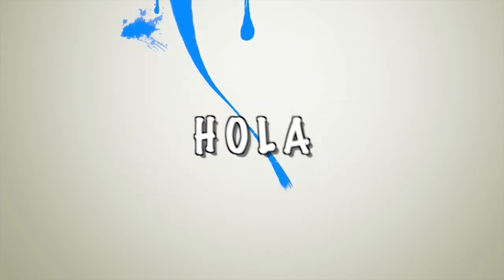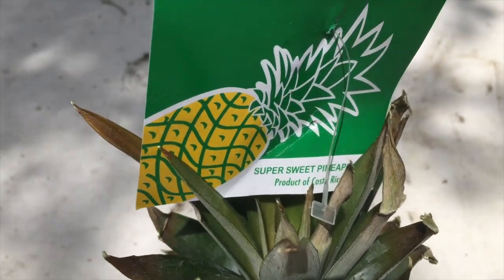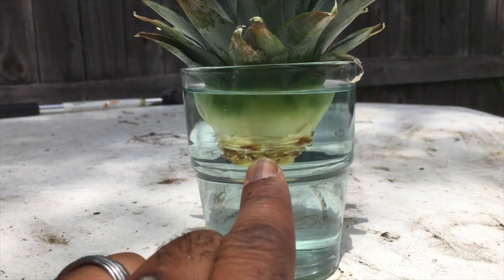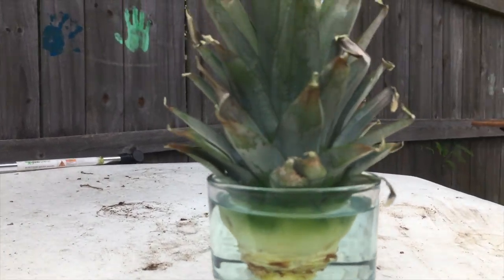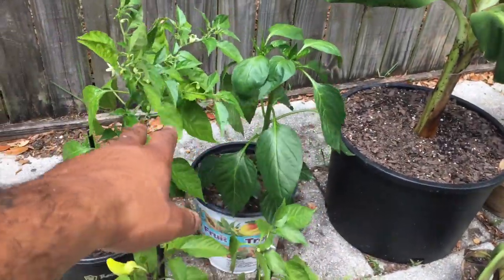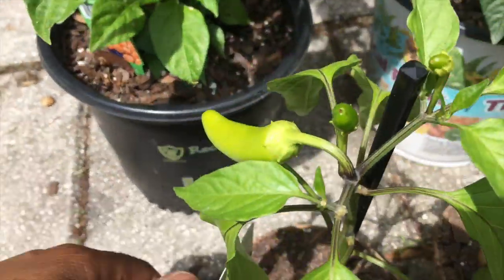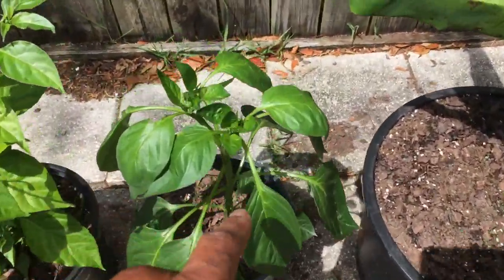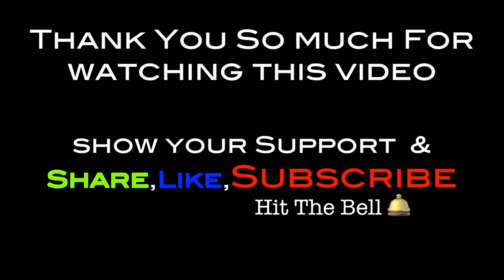Planting a Super Sweet Pineapple Tree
If you are new, we're so glad you joined the family! Oldie but goodie thank you for rocking with us we appreciate you! We hope you enjoy the video! Until next time Fam! God bless! Planting a Super Sweet

Need to Know Info :

WILLTLEET.V.